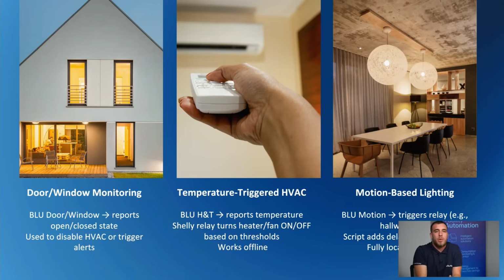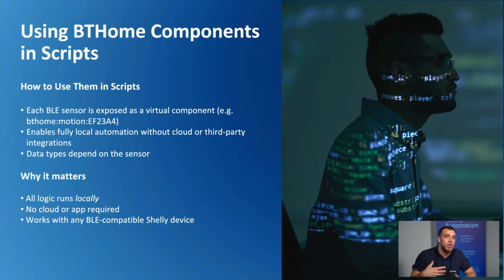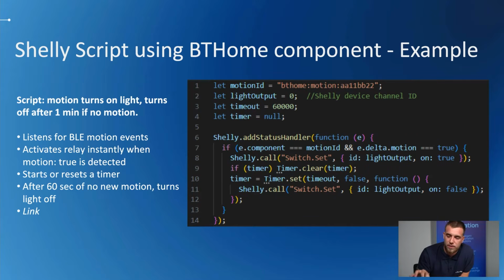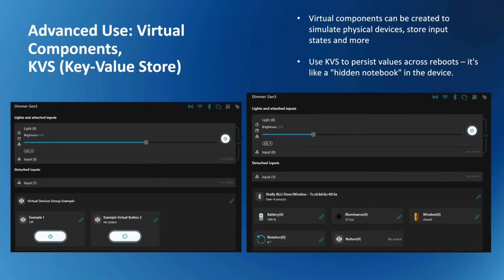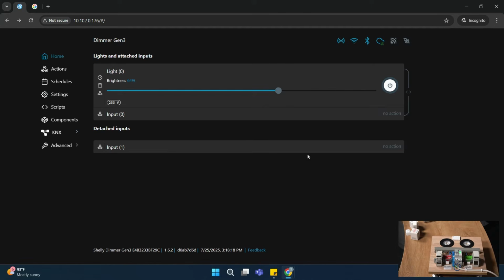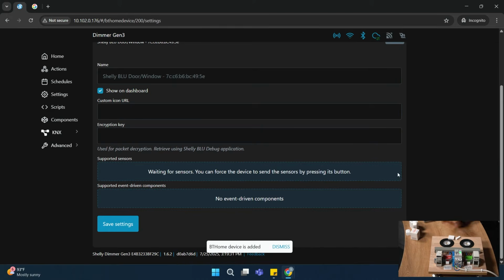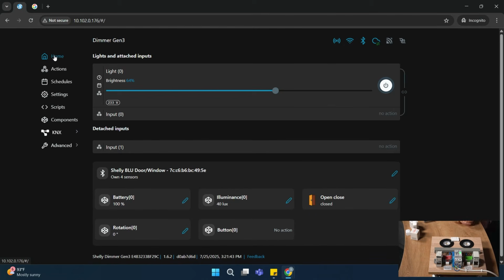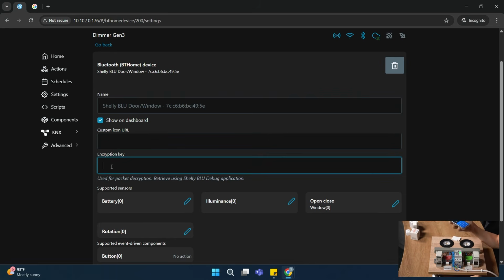Shelly BTHome and Virtual Components Introduction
Shelly BTHome Components Webinar, a session designed to help you explore the potential of our Bluetooth-based smart home solutions.

During the session, he covers:

- Key features of the BTHome product line
- Device setup and configuration
- Integration options within smart home ecosystems

Whether you're a developer, system integrator, or smart home enthusiast, this session will offer valuable knowledge and insights.